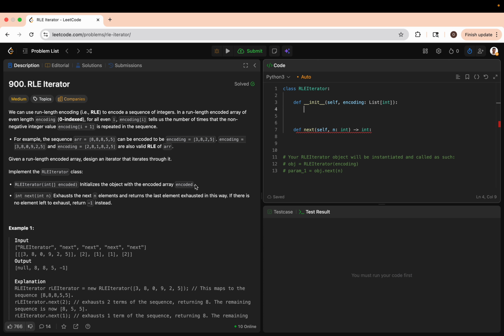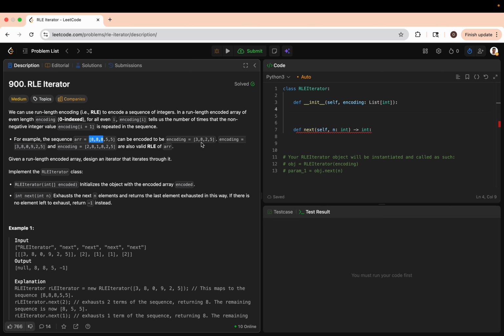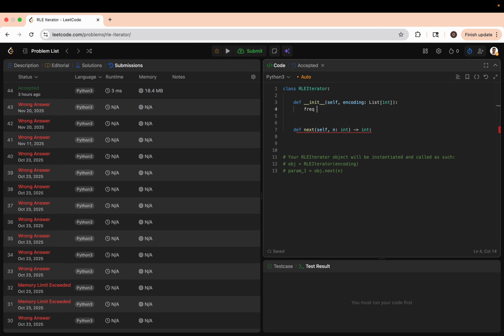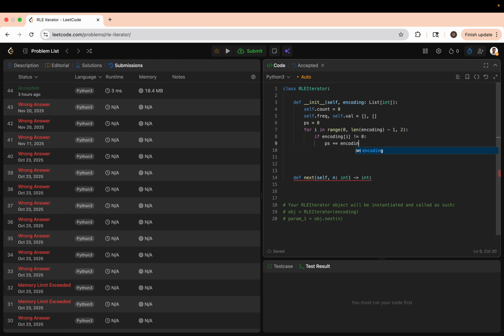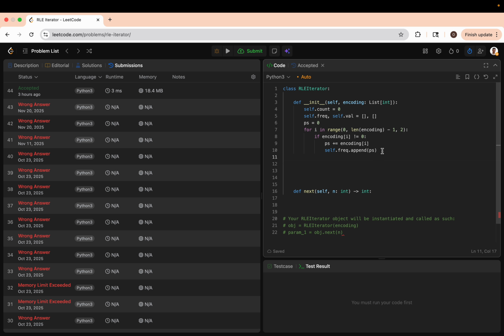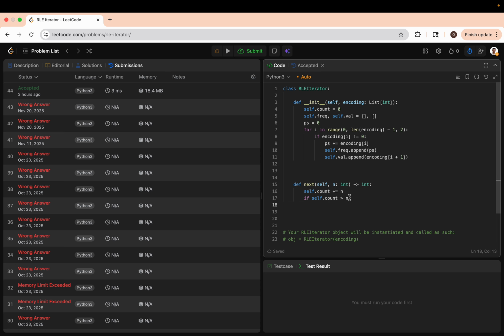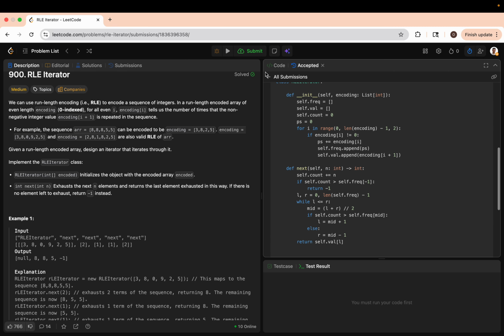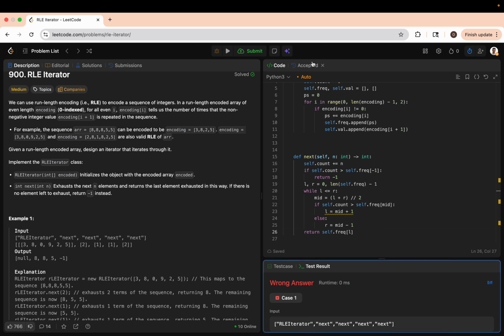RLE Iterator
Leetcode #900 (Could not solve on my own - review later)